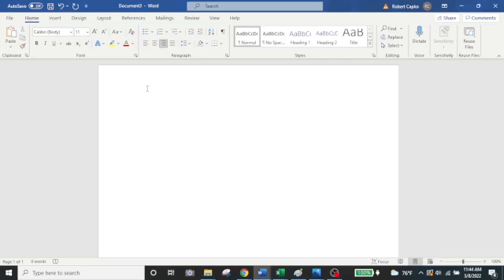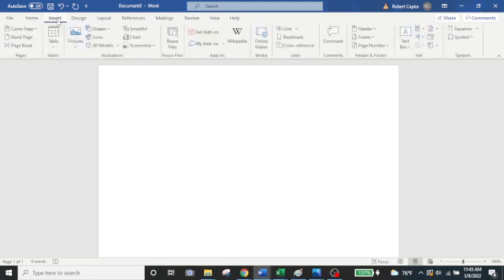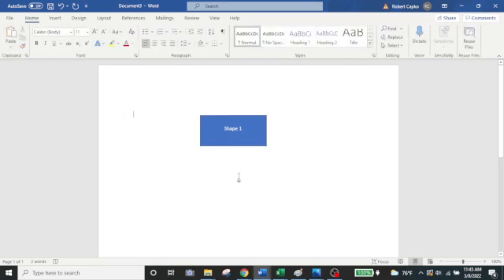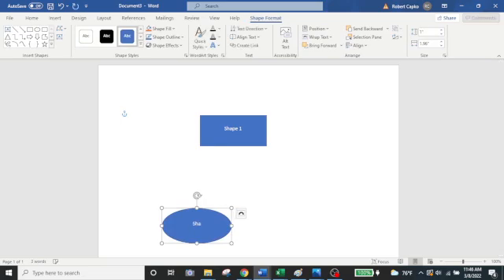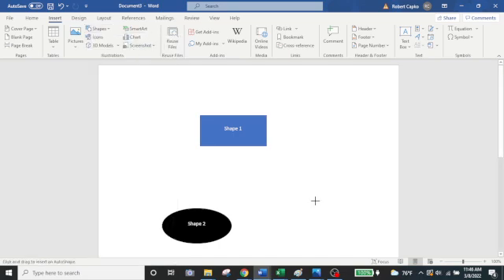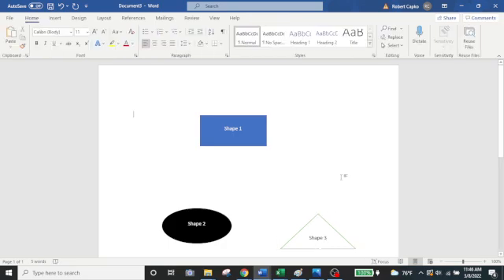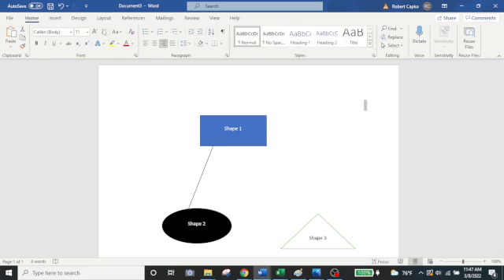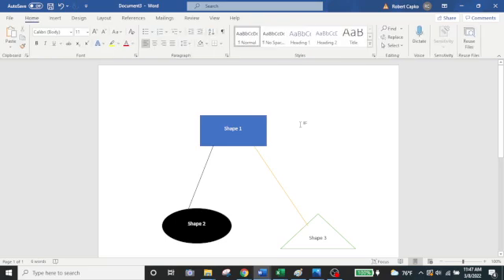How to Create a Mind Map in Word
I show you a simple method for creating a Mind Map using Microsoft Word.

If you have any questions, please post them in the comments.